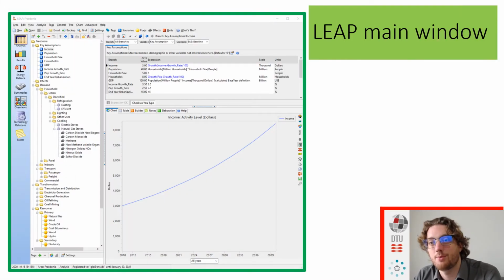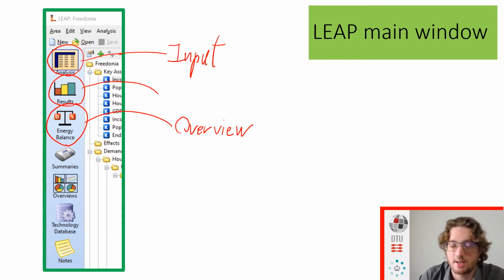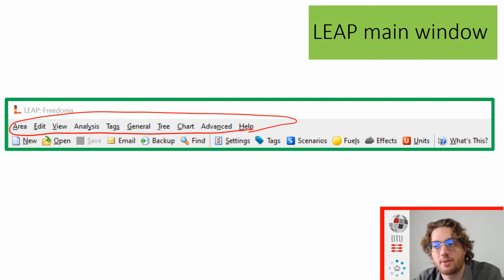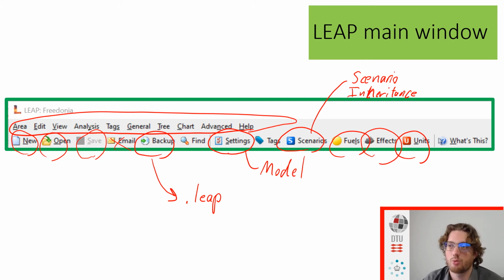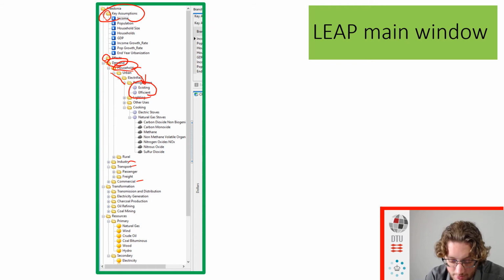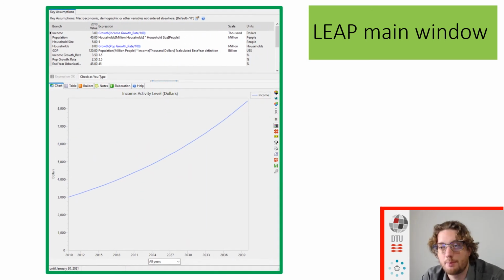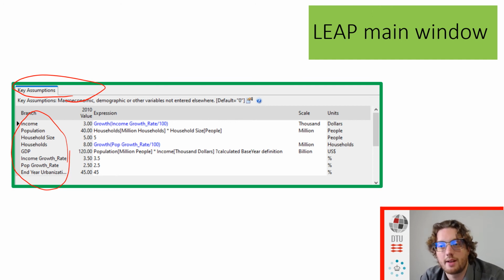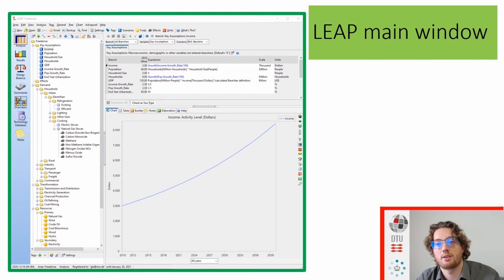Lesson 1 04 – Intro to LEAP GUI